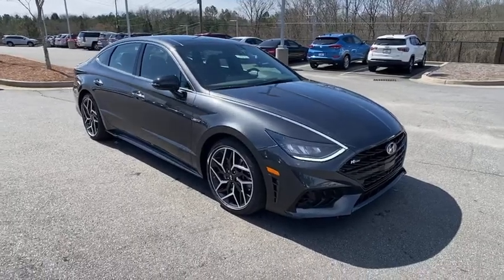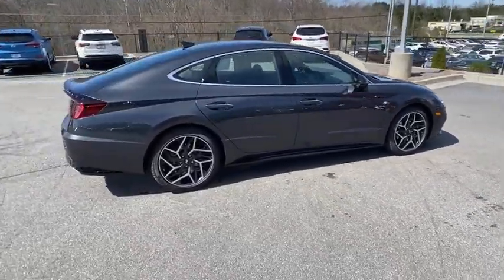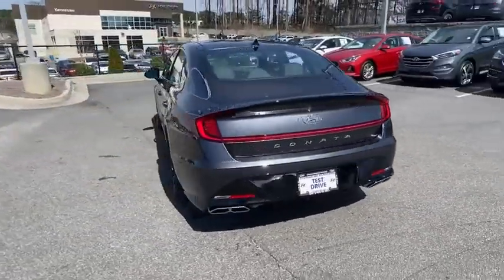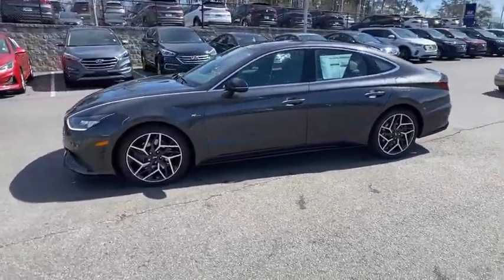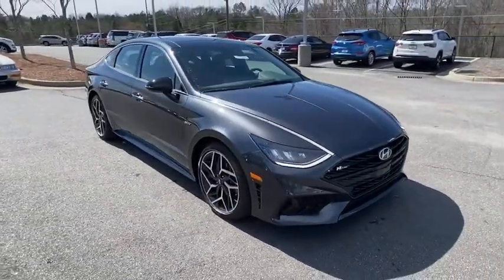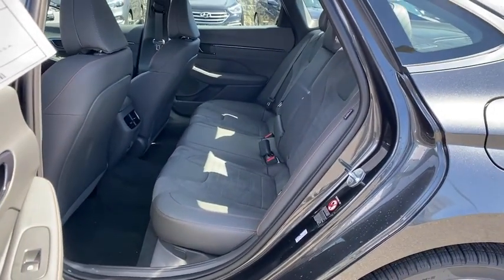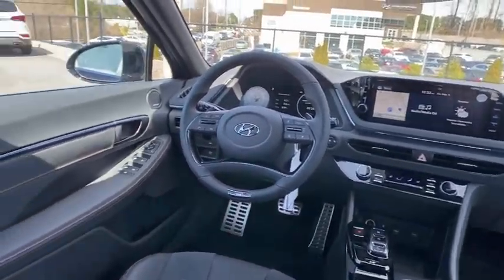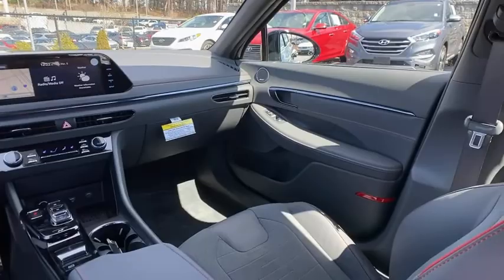2021 Hyundai Sonata Kennesaw, Marietta, Woodstock, Acworth, Roswell, GA H17205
Portofino Gray New 2021 Hyundai Sonata available in Kennesaw, Georgia at Hyundai of Kennesaw. Servicng the Marietta, Woodstock, Acworth, Roswell, GA area.
2021 Hyundai Sonata N Line - Stock#: H17205 - VIN#: 5NPEK4JC5MH123379

23/33 City/Highway MPGbrbrPortofino Gray 2021 Hyundai Sonata N Line FWD 8-Speed Automatic I4brbrIphone / Droid Navigation Compatible. Georgias #1 Hyundai Dealer! Real Deals Real Fast! Thats how we roll! Transparent Pricing Flexible Test Drive Streamlined Purchase 3-Day Worry-Free Exchange. Price includes: $2000 - Retail Bonus Cash. Exp. 03/31/2021